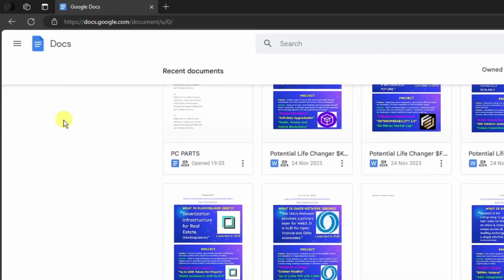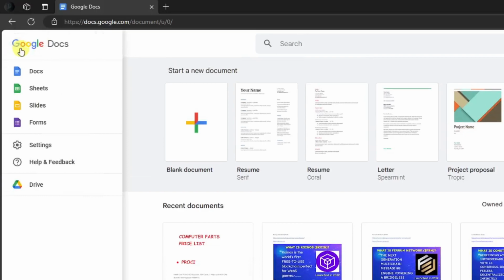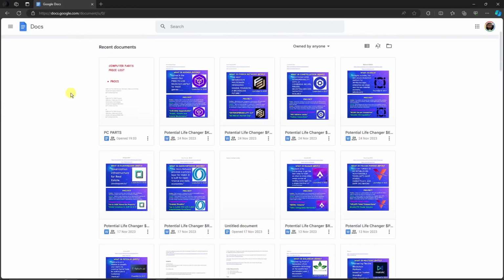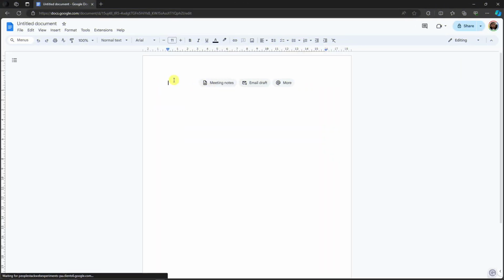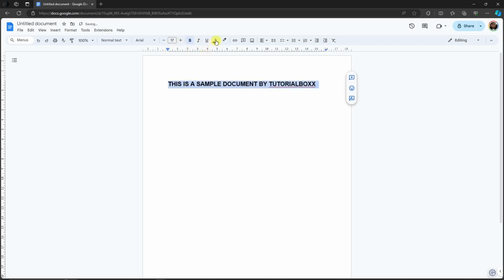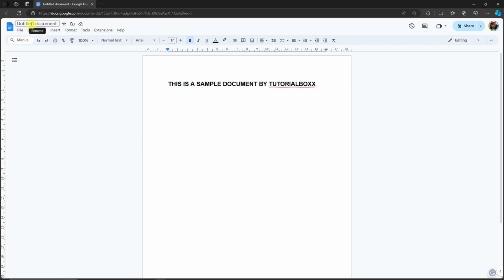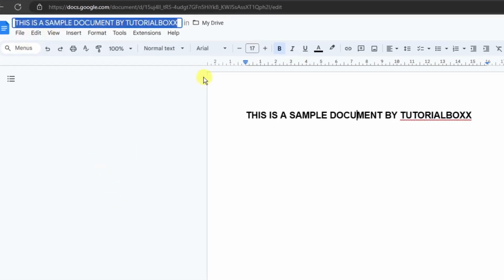How To Convert a Google Docs To a MS Word 2024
Learn the seamless process of converting a Google Docs file to a Microsoft Word document in our latest tutorial, "How To Convert a Google Docs To a MS Word 2024." Whether you're transitioning between platforms or collaborating across different applications, this step-by-step guide has got you covered.

Follow along as we demystify the conversion process, providing clear instructions on importing your Google Docs seamlessly into MS Word 2024. Whether you're working on collaborative projects or simply prefer the functionality of Word, this tutorial ensures a smooth transition.

Enhance your workflow and make the most out of both Google Docs and Microsoft Word. Gain valuable insights into the conversion process and discover tips to maintain formatting and document integrity during the transition.